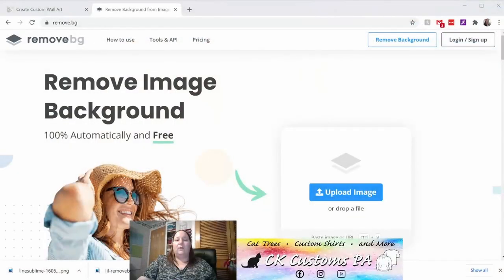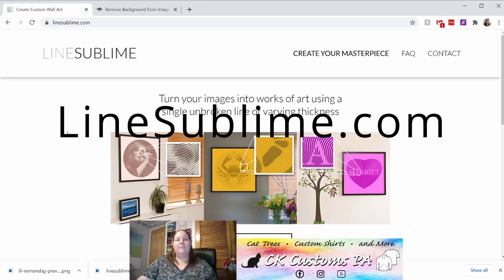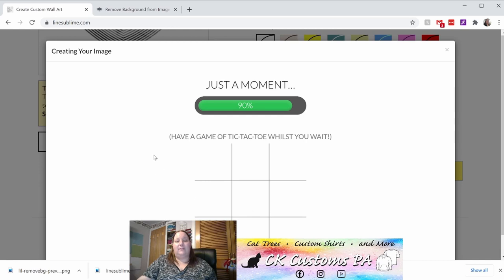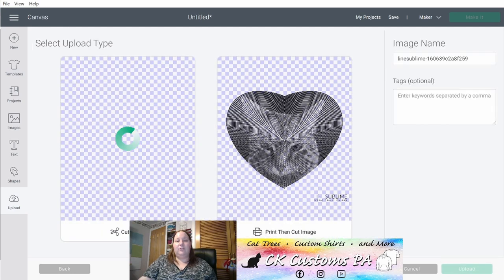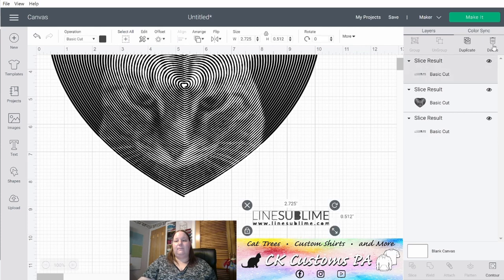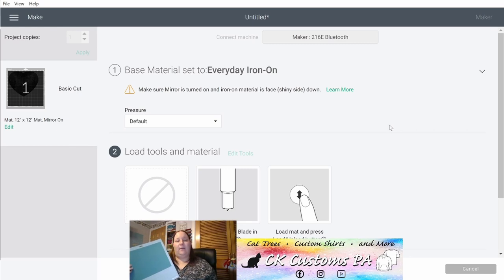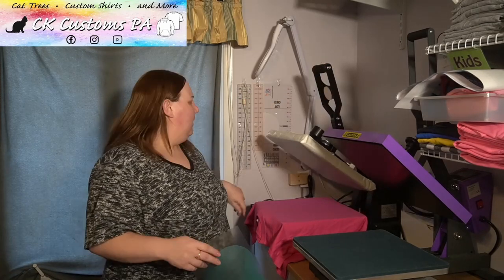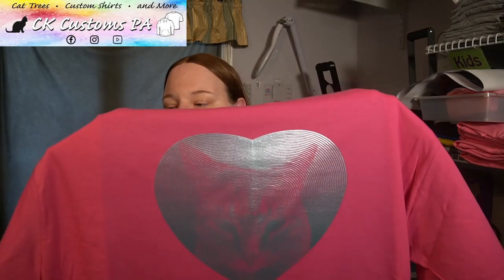How to Make Heart Shape Spiral Betty Using Line Sublime! - Star, Triangle, and Heart Spirals!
This tutorial shows the process of using to take a picture and create a Spiral picture with shape options! Line Sublime has options to make Heart, Start, Spiral, and two Triangle spiral shapes from your picture. We then take the picture to design space and cut it on our Maker and after weeding the vinyl we heat press it to our shirt. This is a similar process to the Spiral Betty and is fun and really easy!